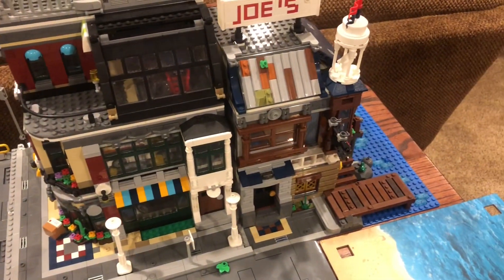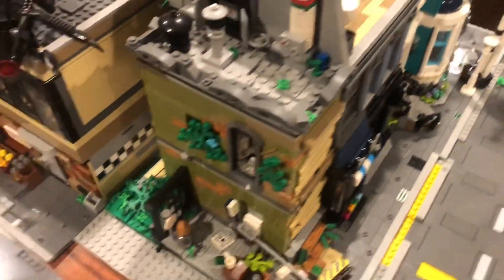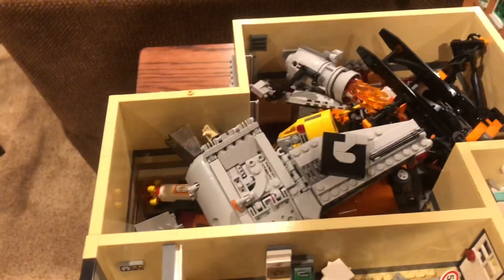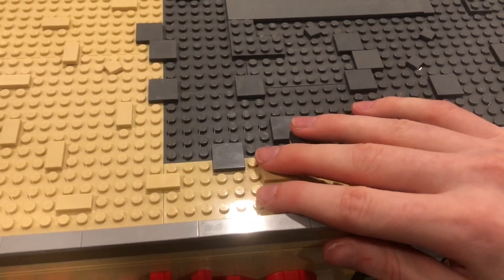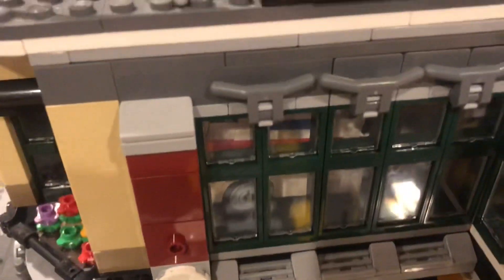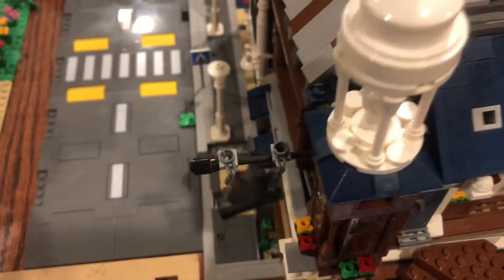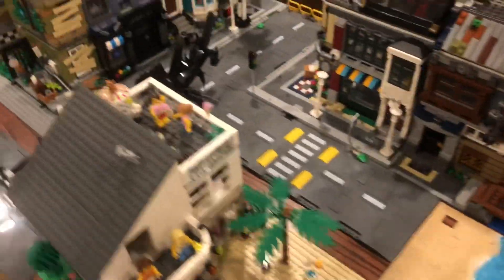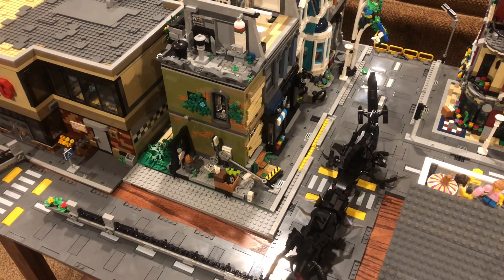Ghost Town - LEGO City Update 13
The streets are empty. What looks like a ghost town is actually a cleanup. All vehicles have been moved inside buildings and minifigures to a seperate box.